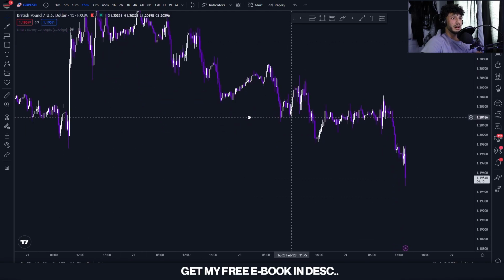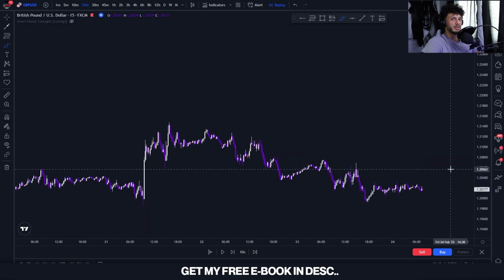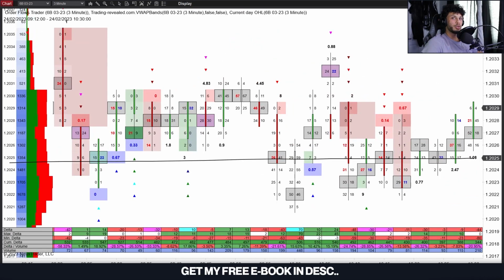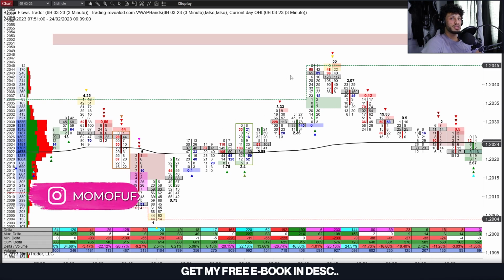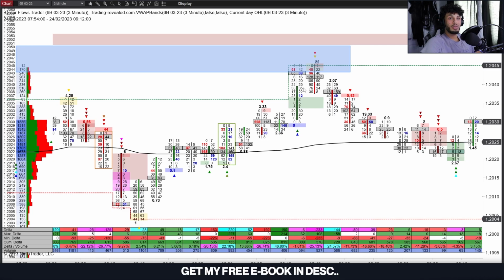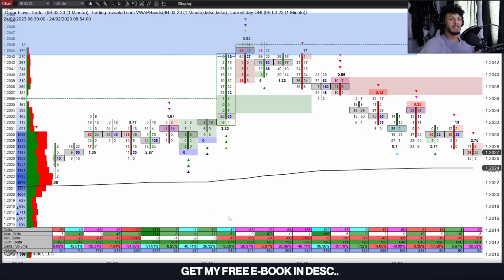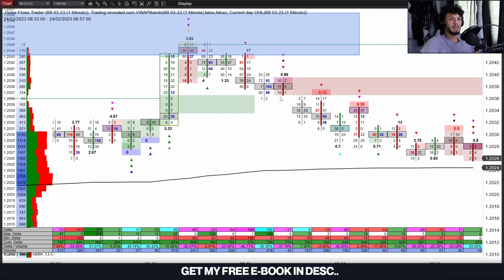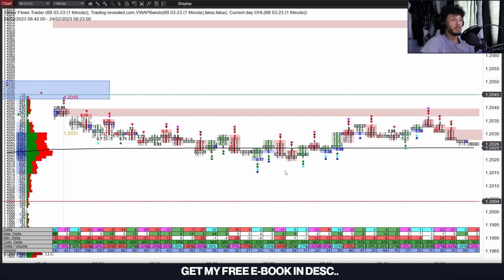Ultimate Forex Scalping Strategy - Footprints chart X Smart Money Concepts